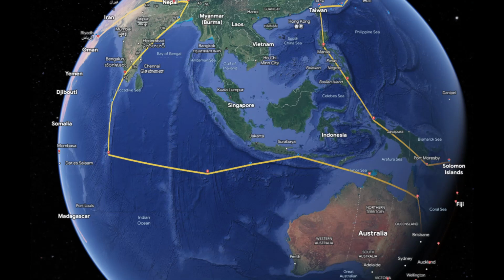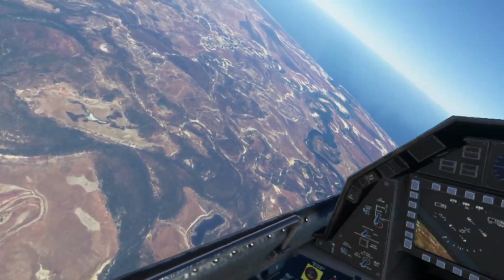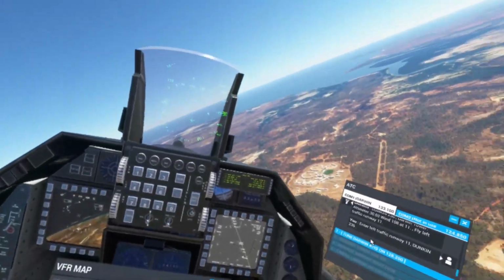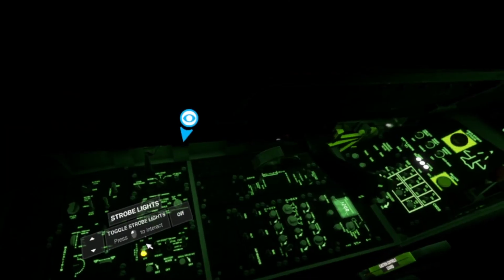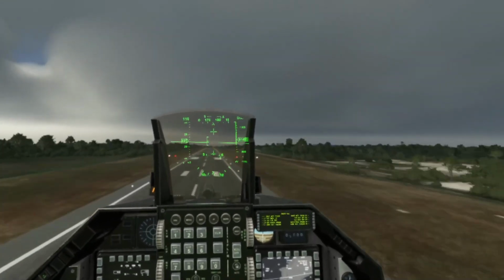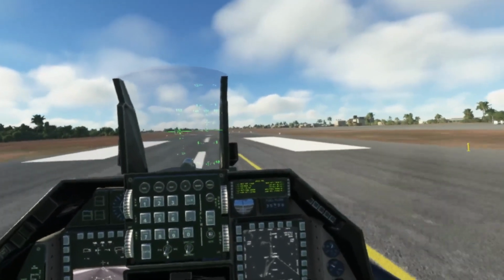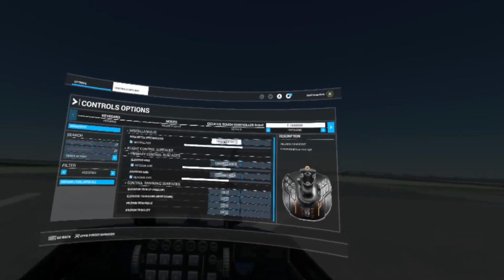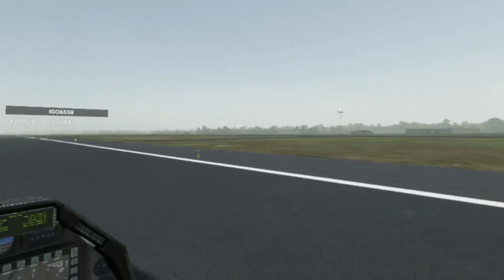MSFS 2020 VR World Tour - 37 - Cairns to Kochi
Sorry for the sniffles in the background, not feeling great!